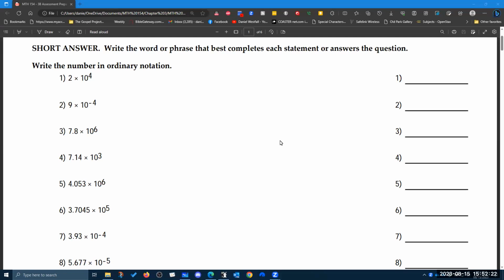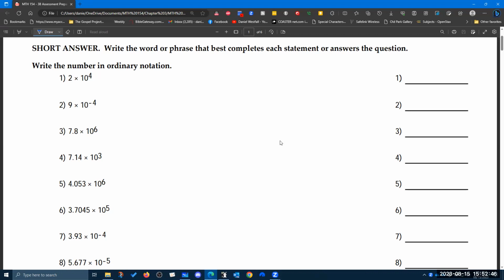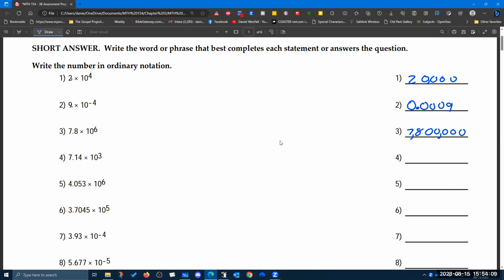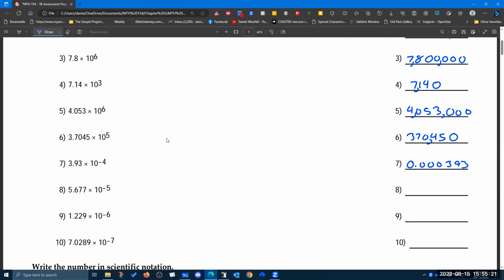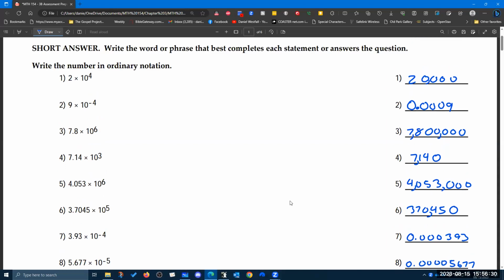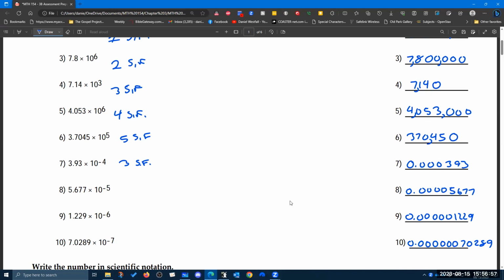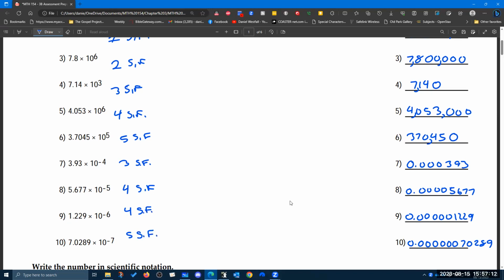3B: Convert From Scientific Notation to Ordinary Notation